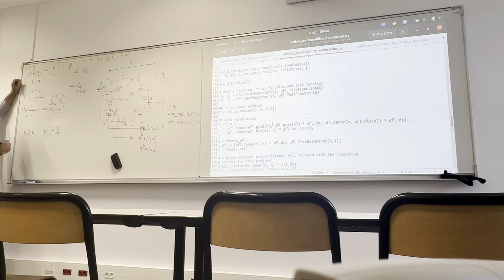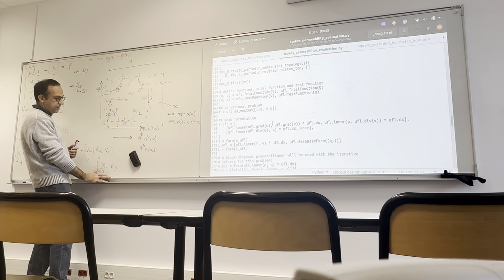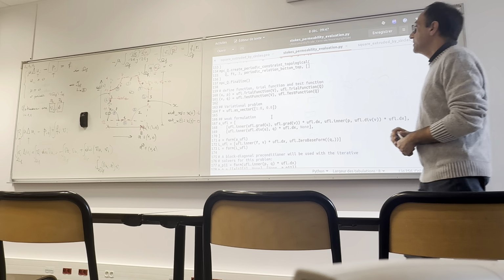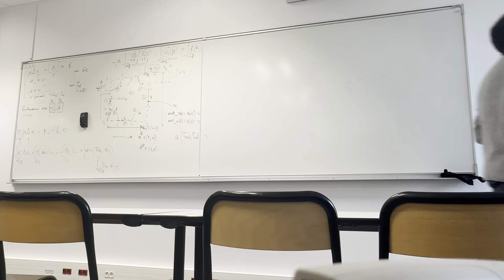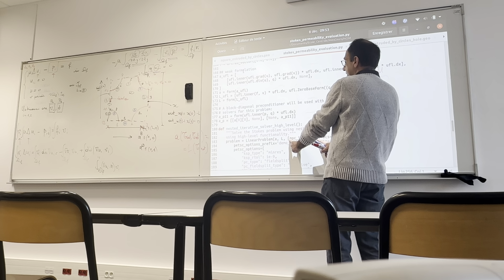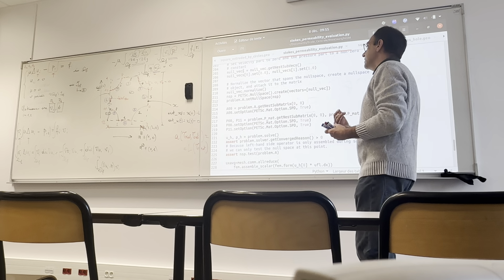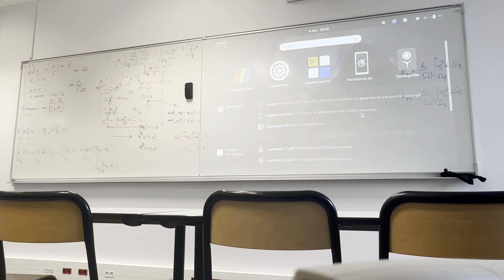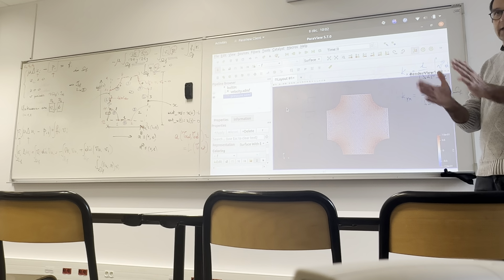12082025_HOMMS_PART2